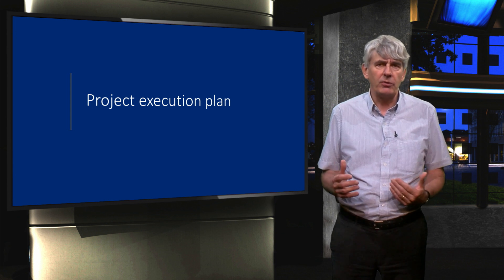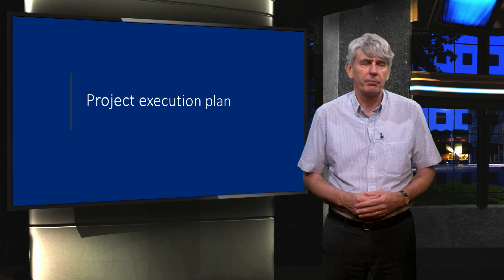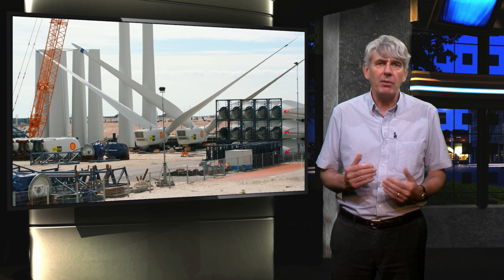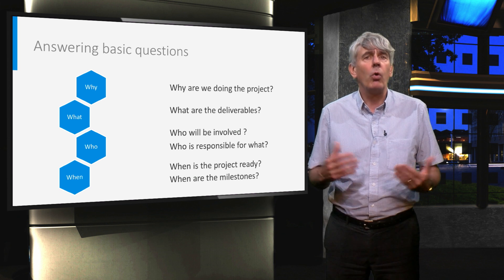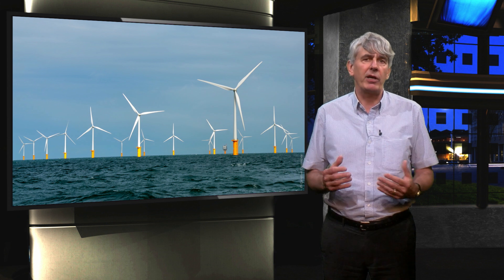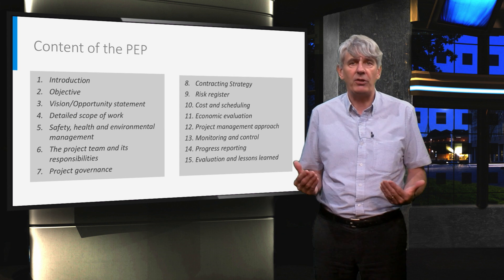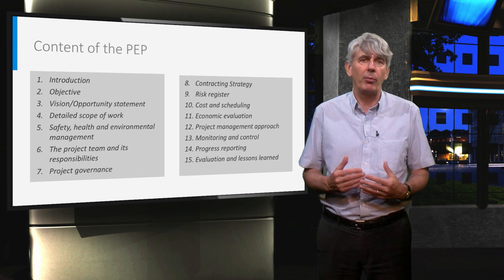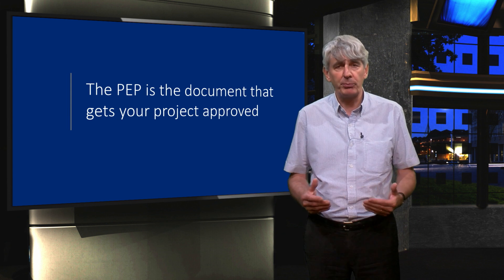MEP101x_2016_72_Project_execution_plan-video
This educational video is part of the course Project Management of Engineering Projects: Preparing for Success available for free via http:/ ©️ TU Delft, released under a CC BY NC SA license